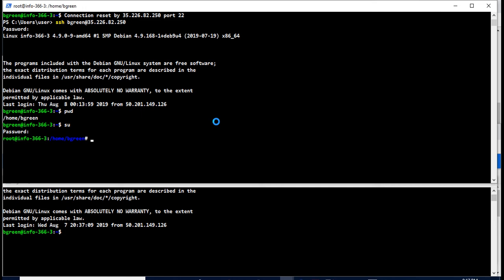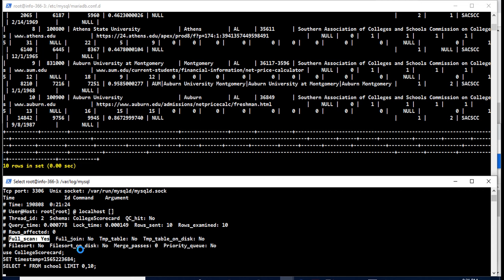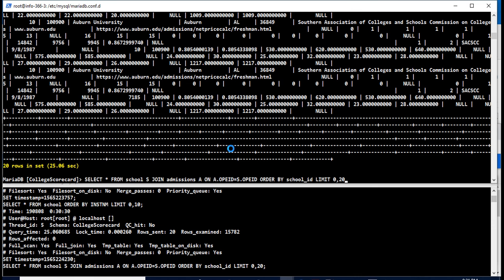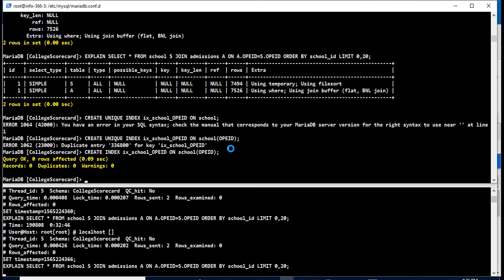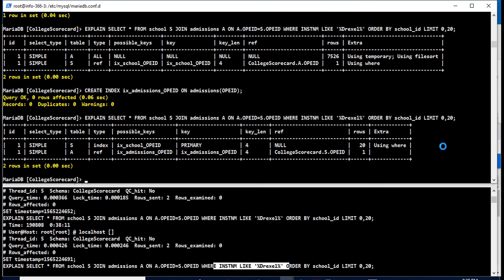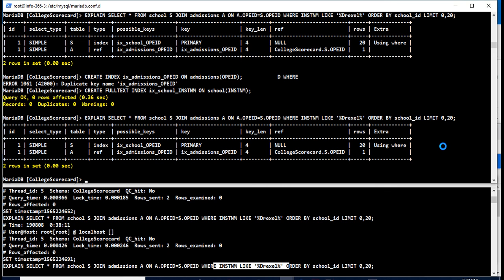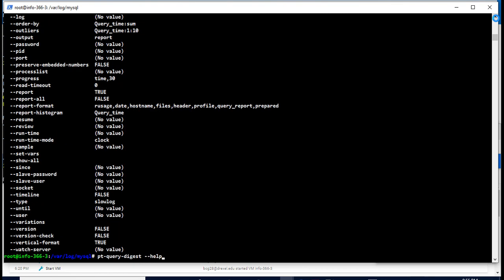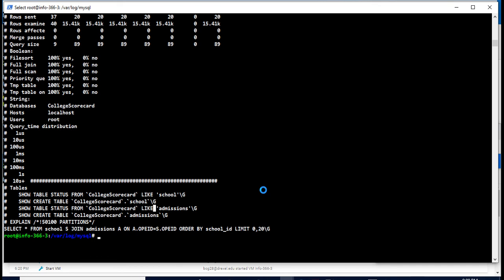INFO 366 9 Query Optimization Assignment